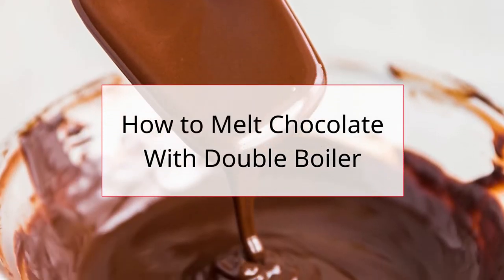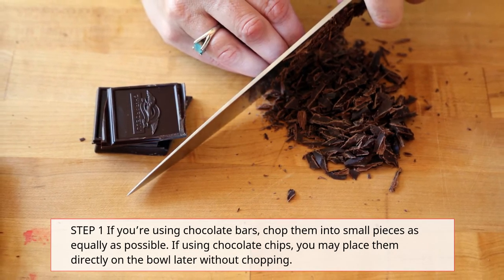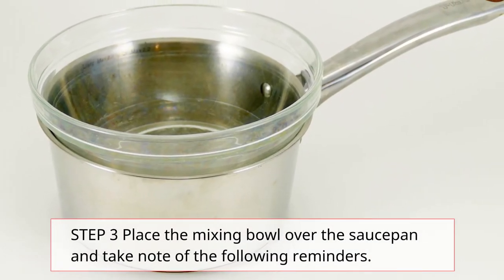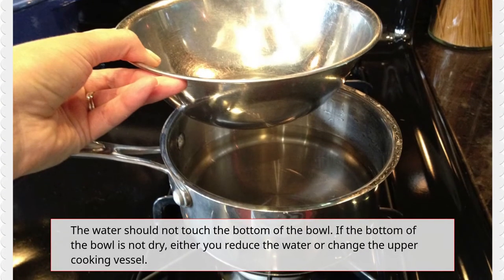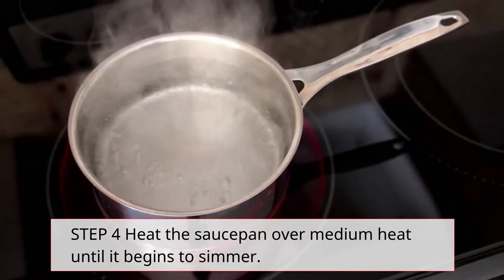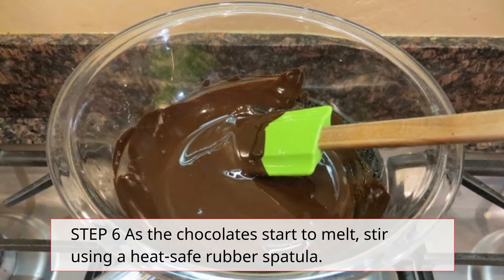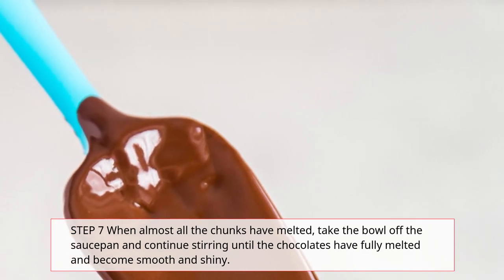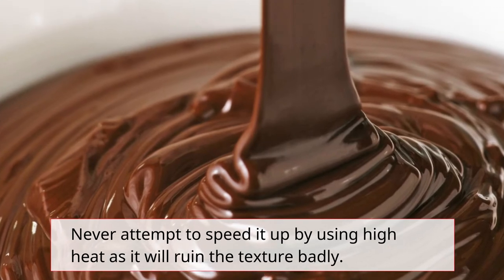How To Melt Chocolate With A Double Boiler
In this video I show you how to melt chocolate with a double-boiler, the old-fashioned way. This is a classic method and it's easy! The melting process takes about ten minutes, but that's not including time for the water in the bottom pot to come up to boiling temperature.

Check out the recipe in the print form on the blog post here: